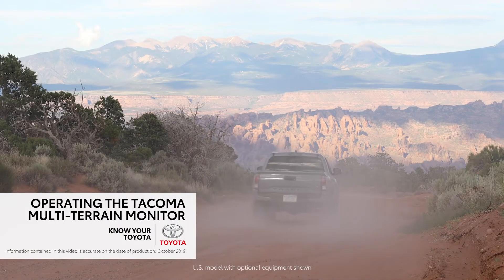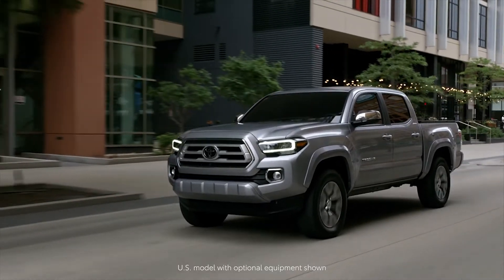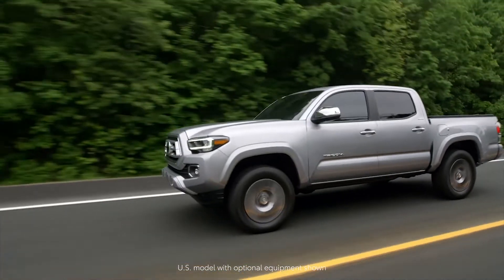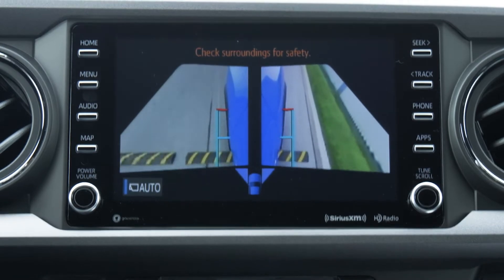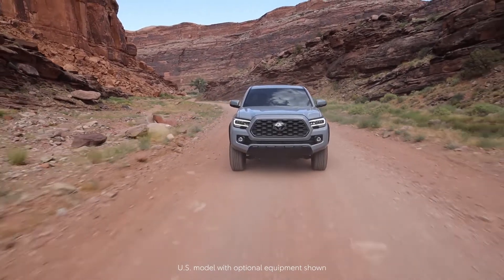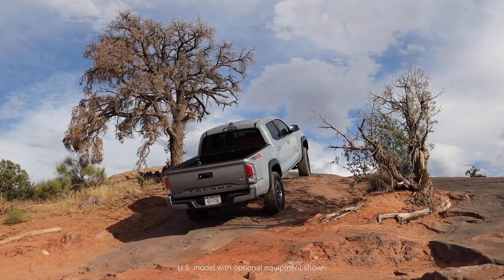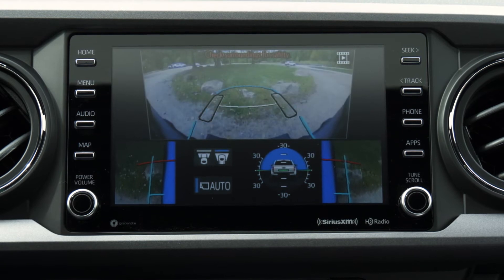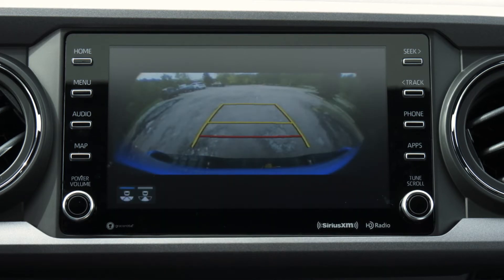Know your Toyota | How does the Tacoma Multi-Terrain Monitor work?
Some 2020 and newer Tacoma models offer a new feature called the Multi-Terrain Monitor.

Similar to the Bird's Eye View Camera offered on some Toyota models, the Multi-Terrain Monitor helps drivers identify objects surrounding their vehicle and builds on the Bird's Eye View Camera's capabilities.